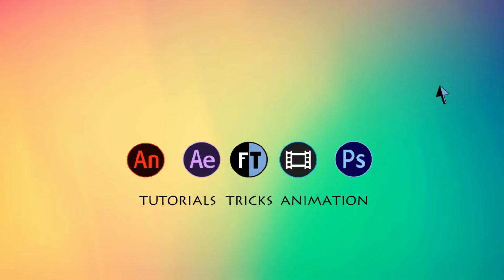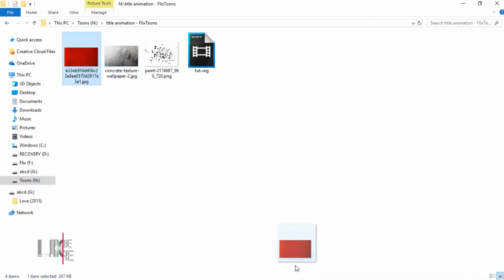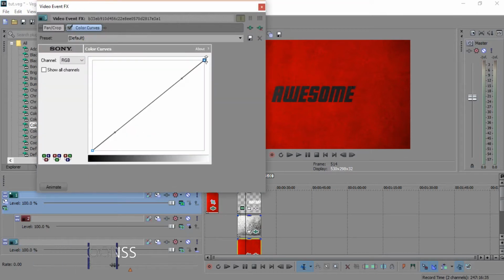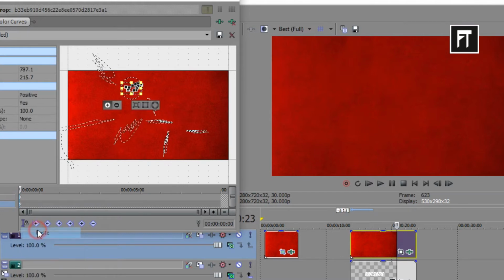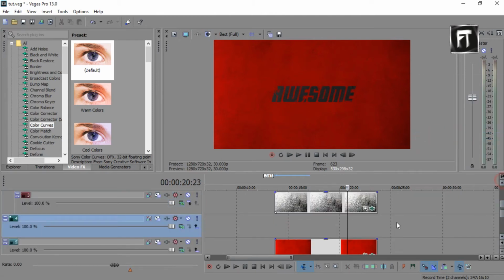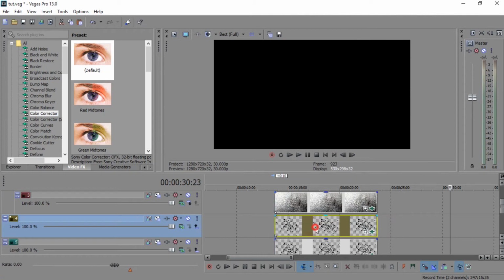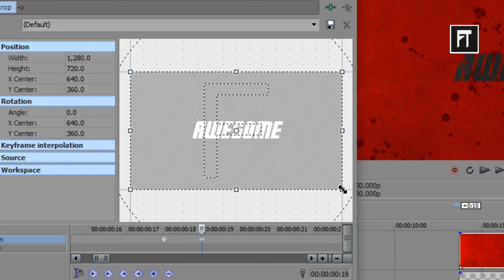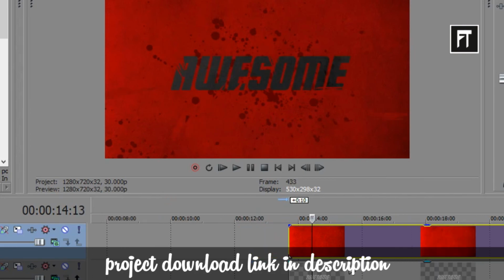Deadpool Movie Title Animation in Sony Vegas | Sony Vegas Tutorial | Film Title Animation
Hey Welcome, to Another Sony Vegas Tutorial. In This Tutorial we are going to create Deadpool 2 Movie Title Animation inside Sony Vegas without any third party plugins. It's Really fun and easy to make, so let's start creating :)

A Small try to re-create DeadPool Title Animation :p , Hope you like this. :)

 This Tutorial is also going to Cover, How to Make Film Title Animation, How to make Deadpool movie effect, Text Animation, Shaking on Music in Sony Vegas, Sony Vegas Beat Shaking.